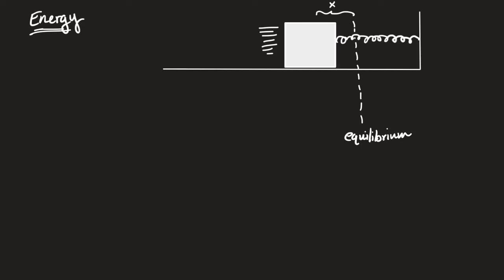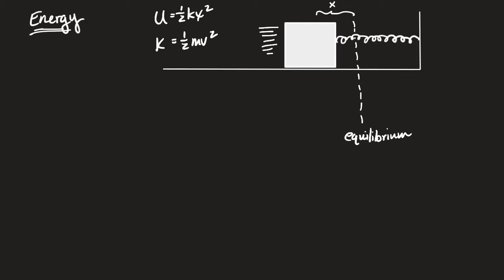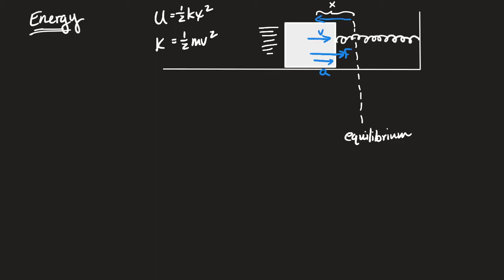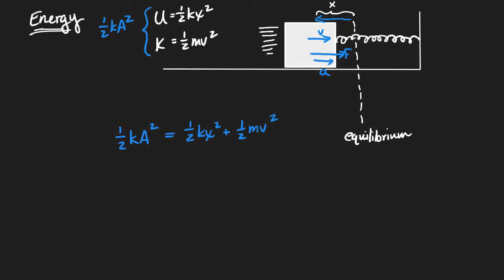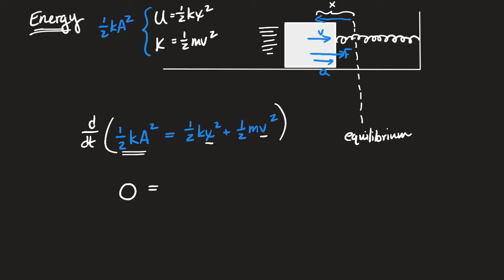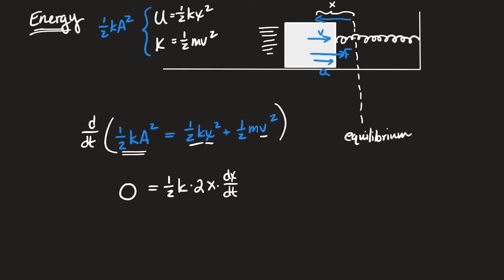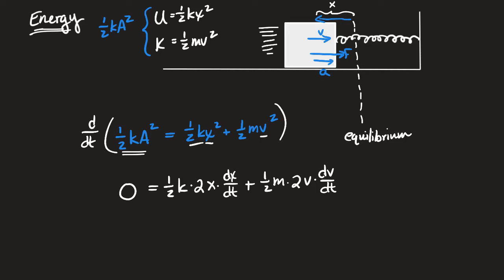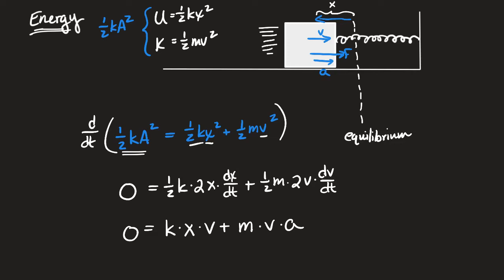More diff eq